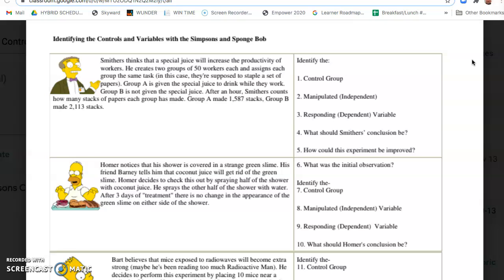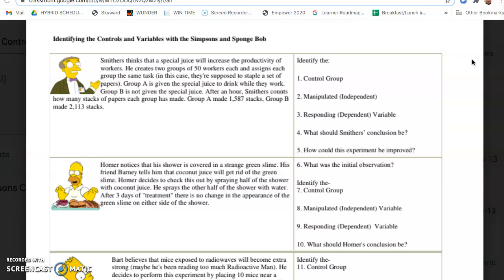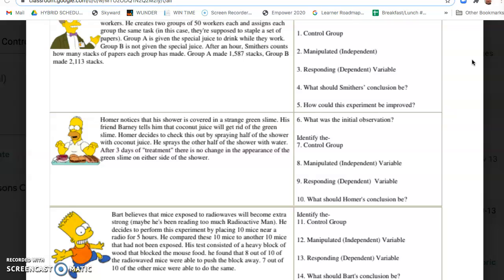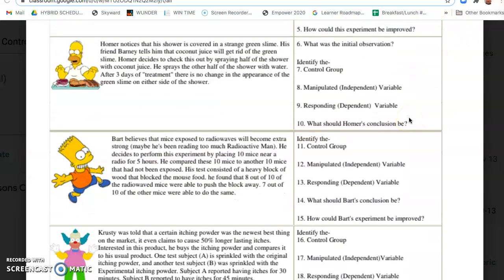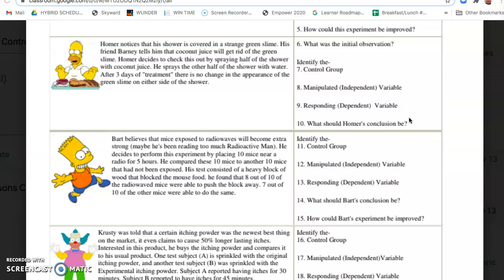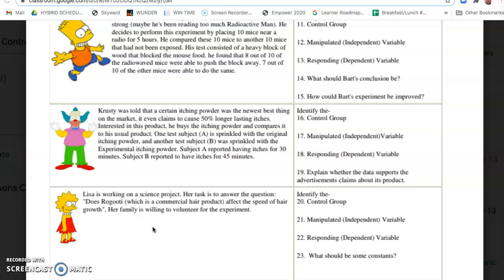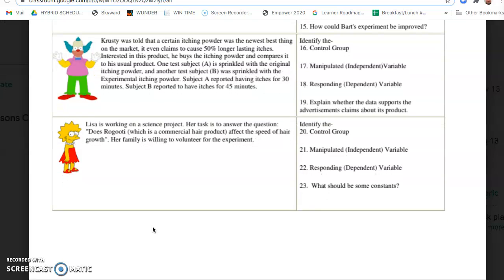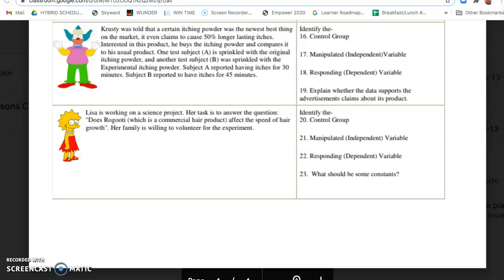Simpsons controls & Variables